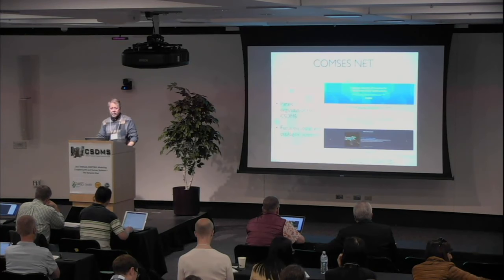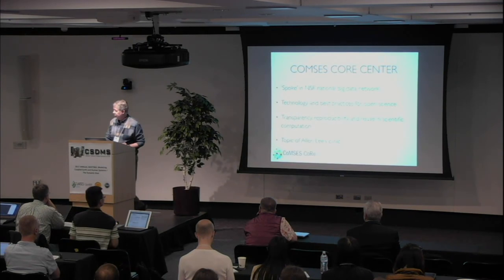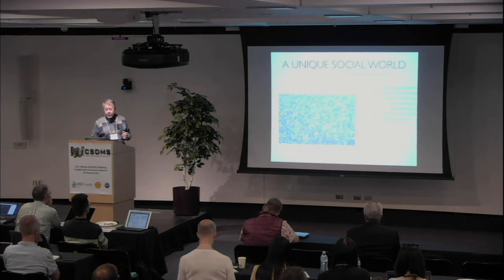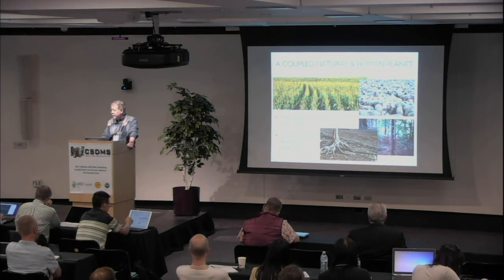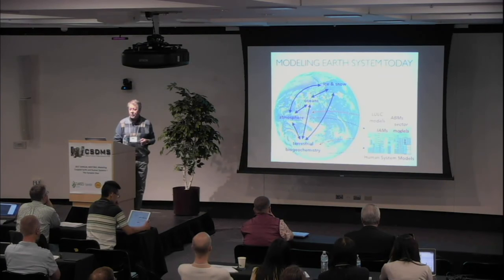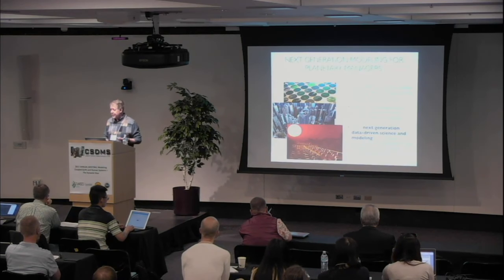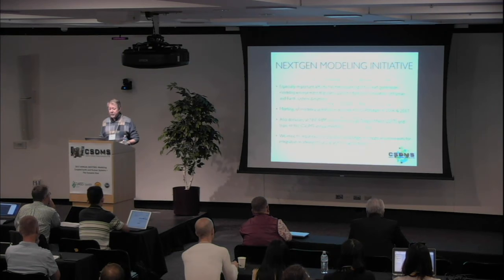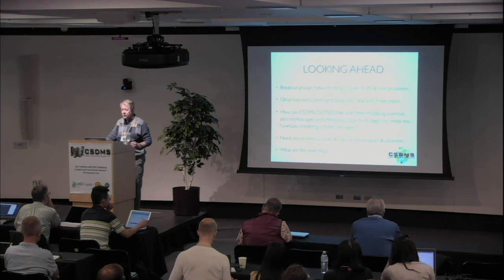CSDMS meeting 2017 by Michael Barton